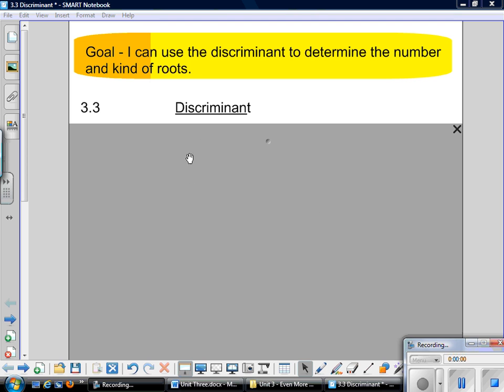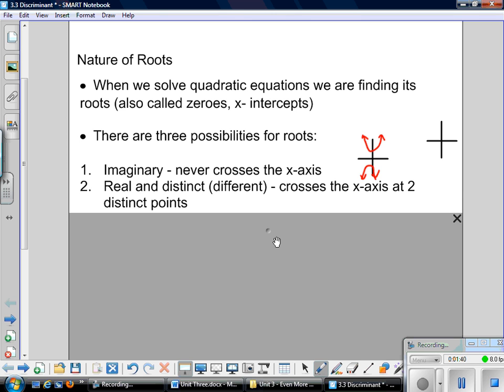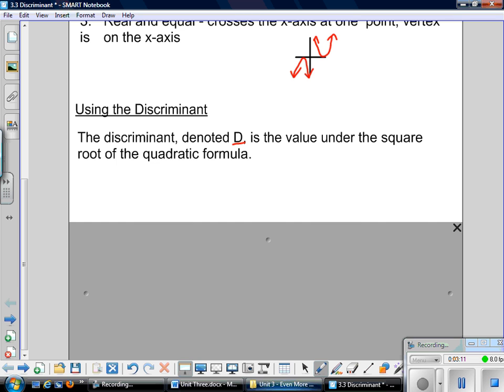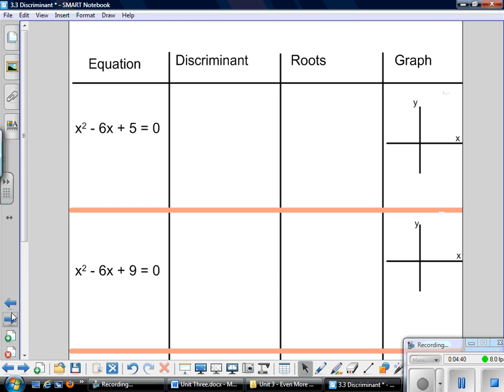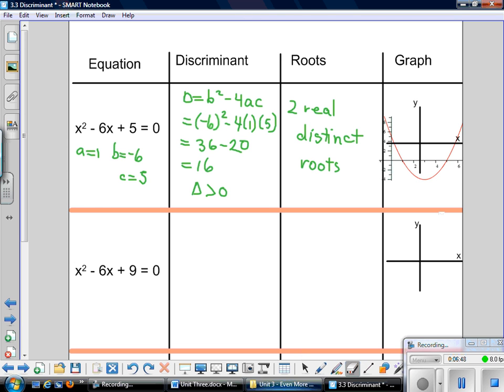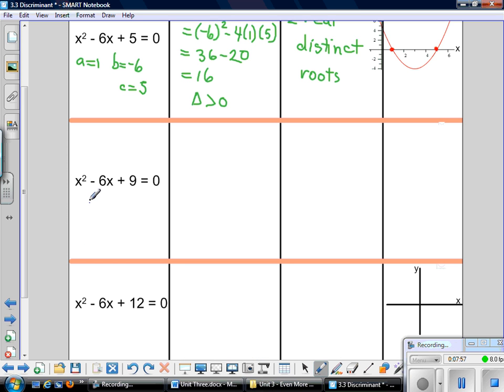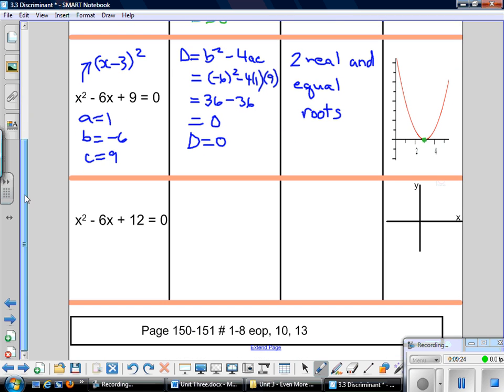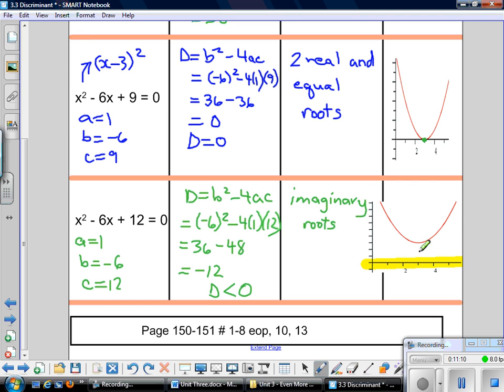3 3Real Roots